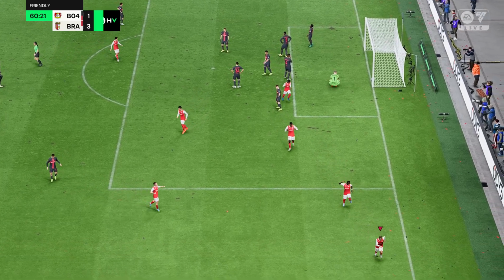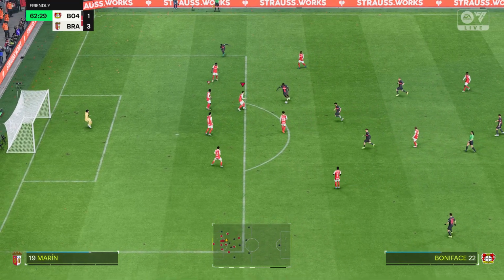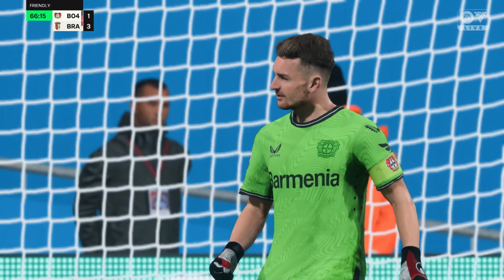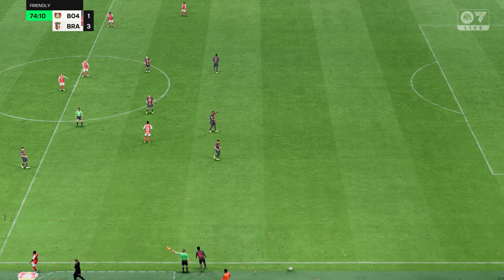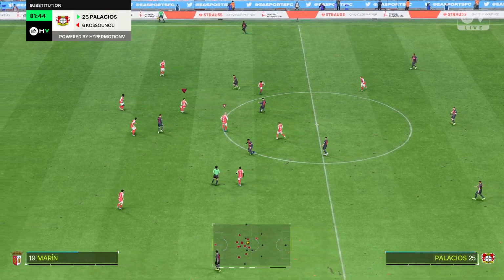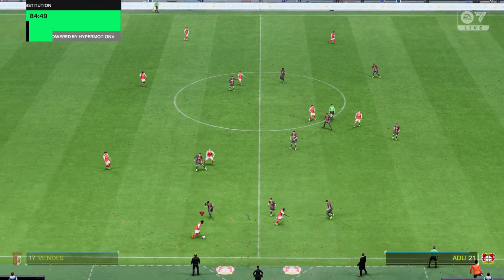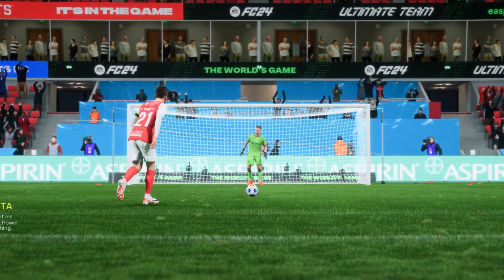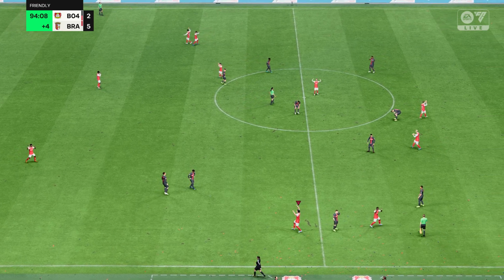EAFC - Highlights - B04 vs Braga (Portugal) FC 24 2024-04-26